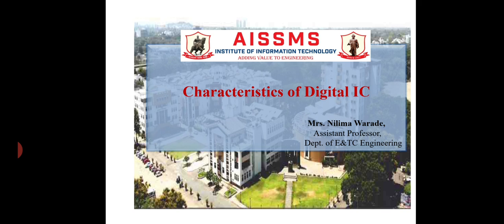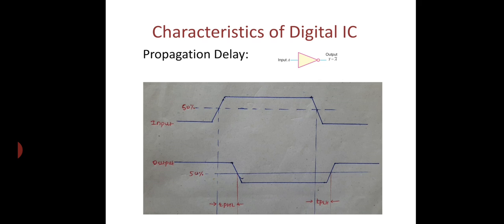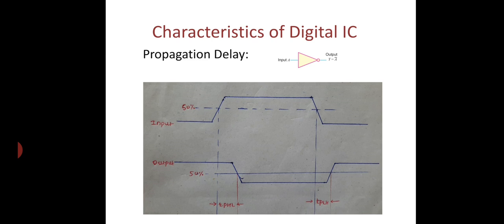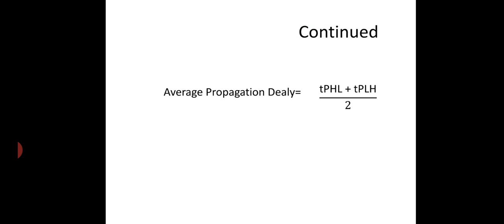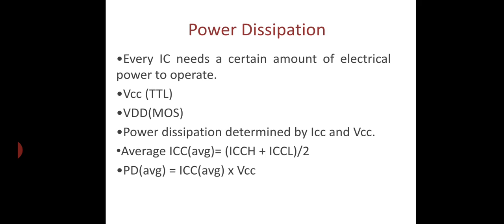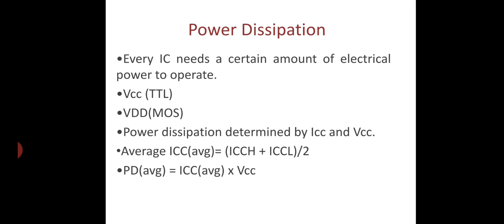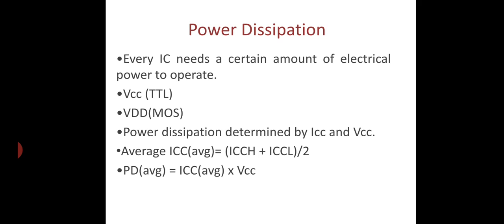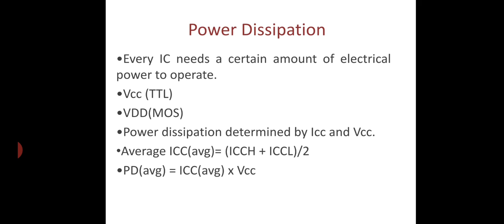Characteristics of Digital IC part 1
Video by-Prof. Nilima Warhade
Title: Characteristics of Digital ICs Part 1
Class: S.E.
Subject: Digital Electronics
Video description: 2 characteristics of digital IC such as propagation delay and Power dissipation is explained in this video with example.